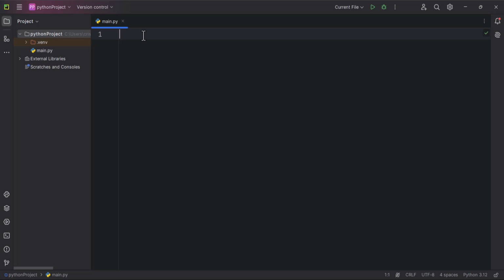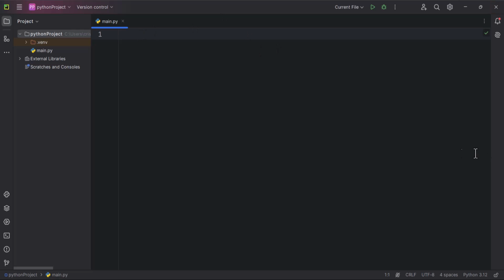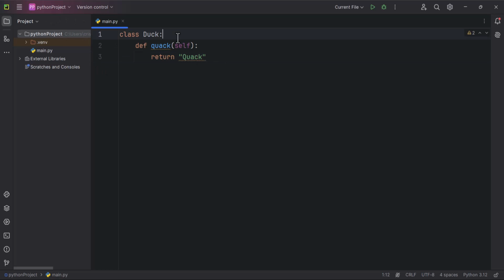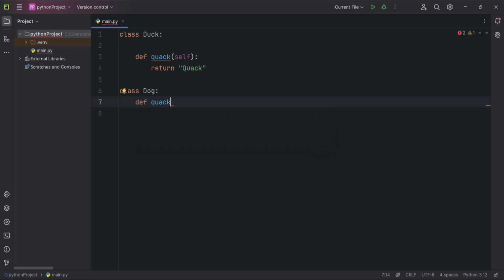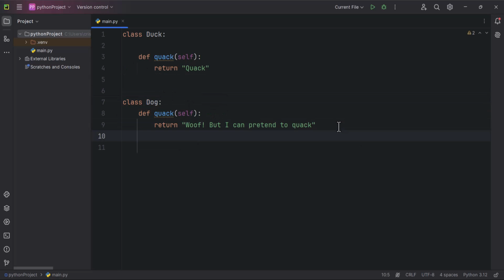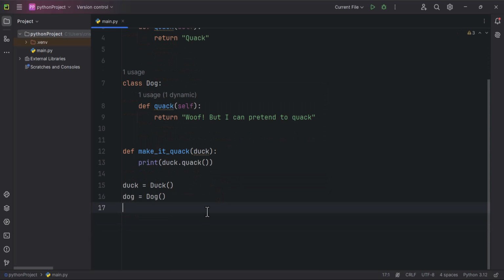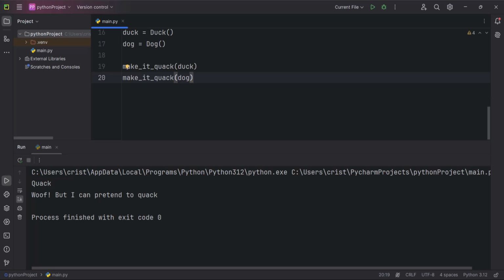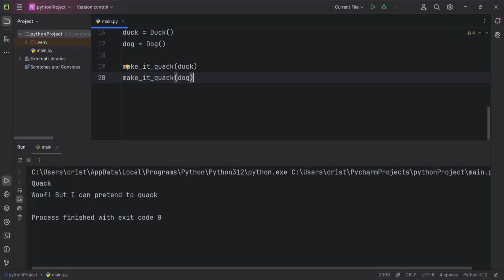What is duck typing in Python?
Episode 1: duck typing - Python Programming for Beginners